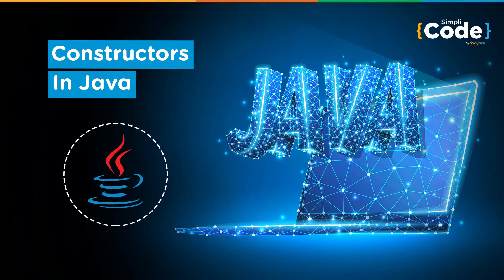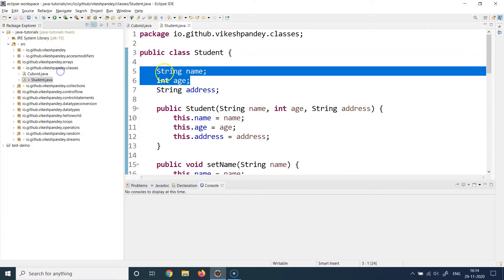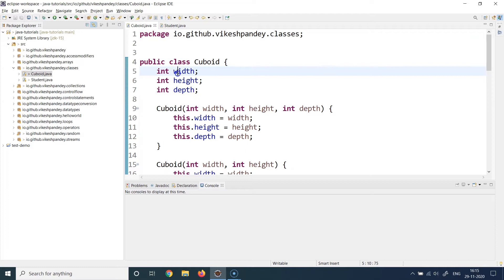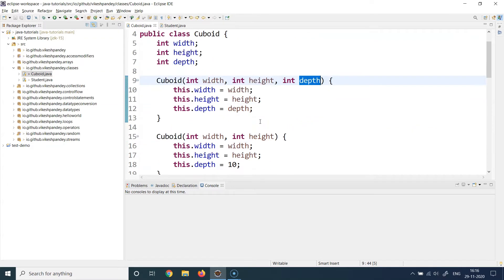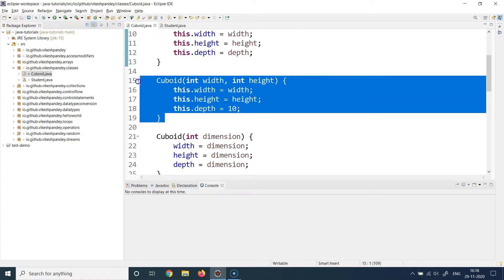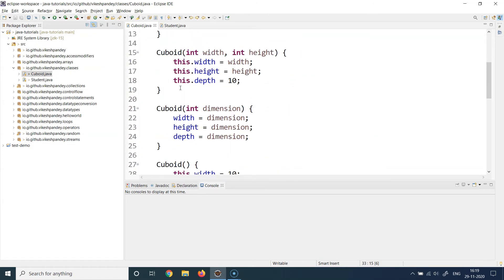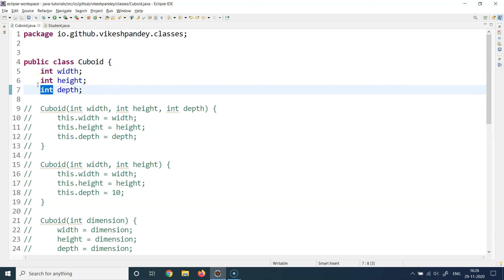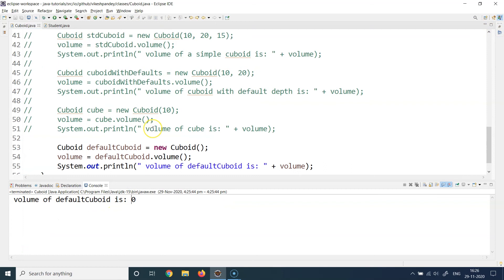Java Tutorial For Beginners | Constructors In Java | Java Constructor Example | SimpliCode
This video on "Constructors in java" will help you learn the critical concpets of the object-oriented programming in java. in this video you will learn everything about constuctors along with practical examples for better learning experience

Java Certification Course Key Features:
1. 70 hours of blended training
2. Hands-on coding and implementation of two web-based projects
3. Includes Hibernate and Spring frameworks
4. 35 coding-related exercises on Core Java 8
5. Lifetime access to self-paced learning
6. Flexibility to choose classes